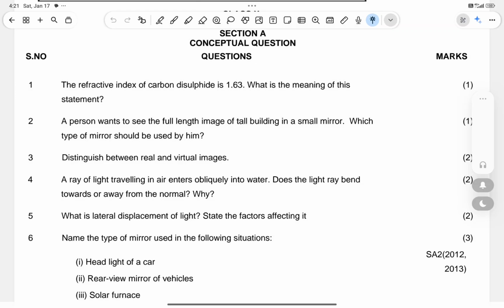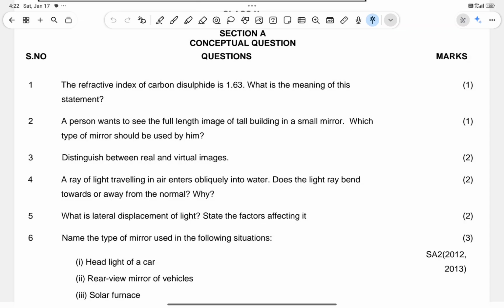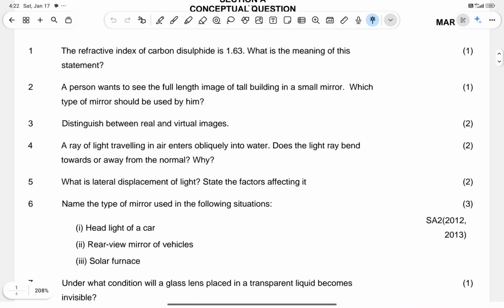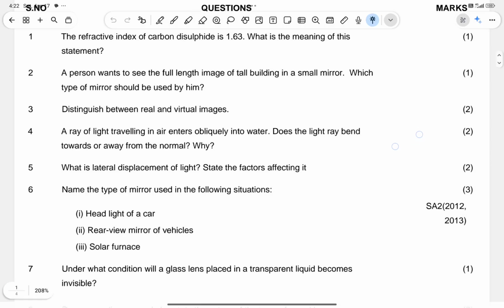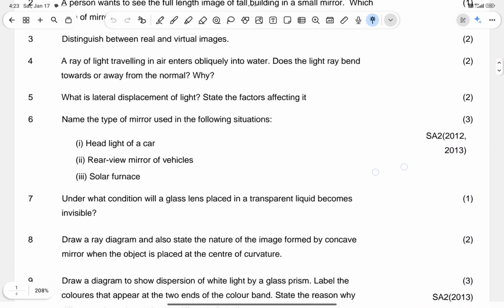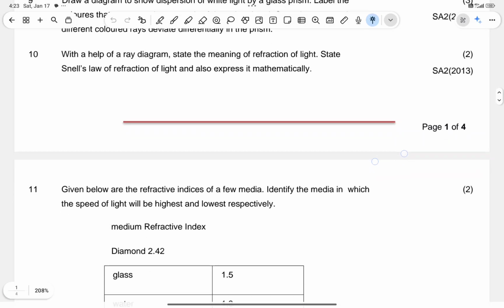Light chapter questions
This video is very useful for exam preparation, revision, and concept clarity.